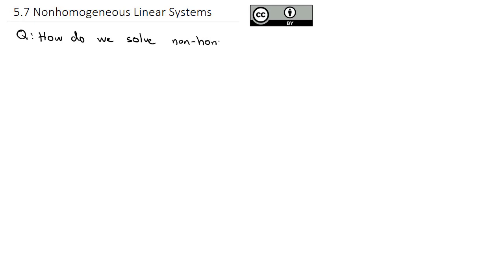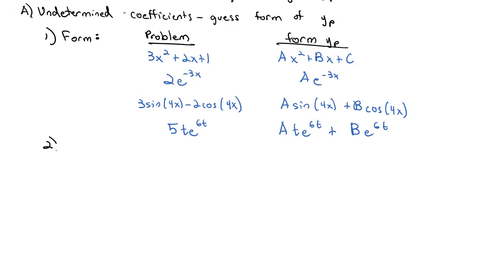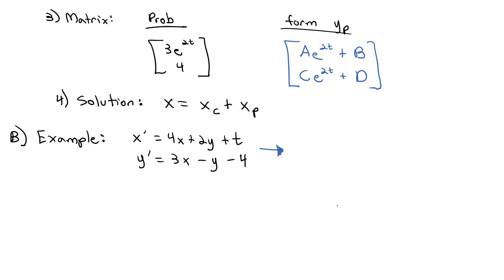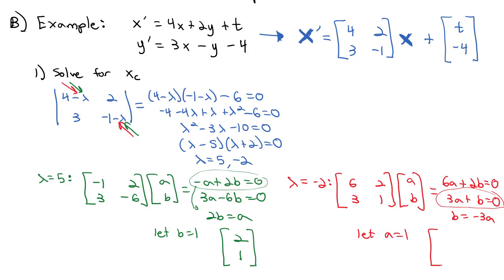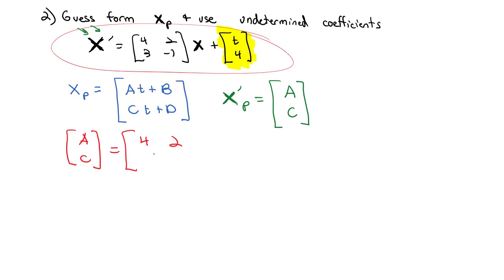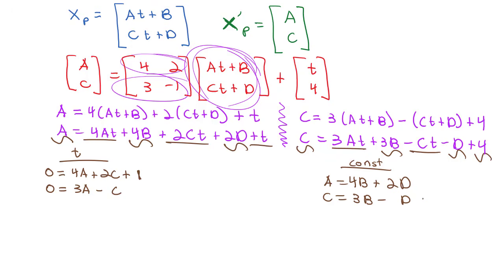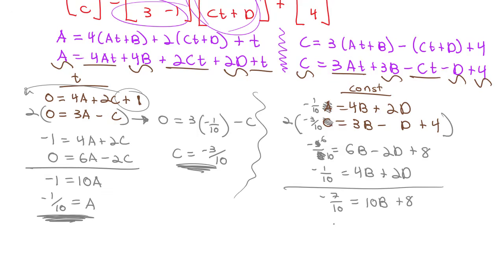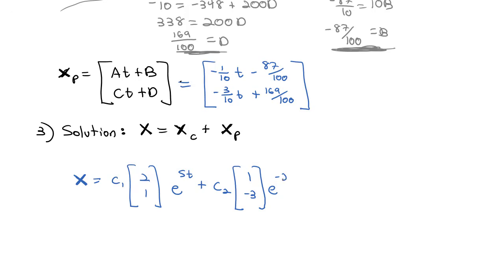5 7 Nonhomogeneous Linear Systems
Using the method of undetermined coefficients, we find the particular solution to the nonhomogeneous system of linear differential equations.